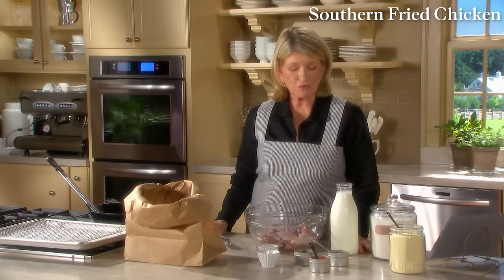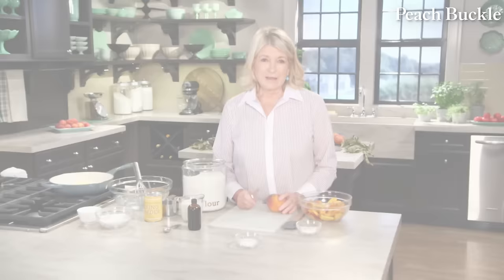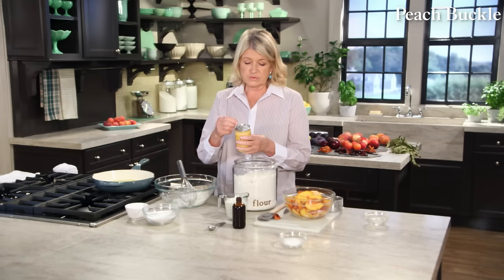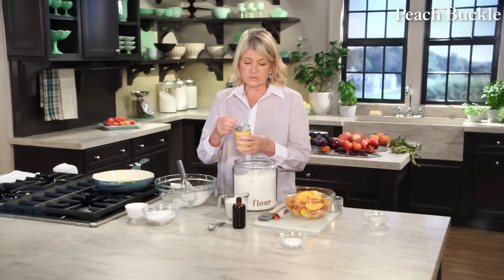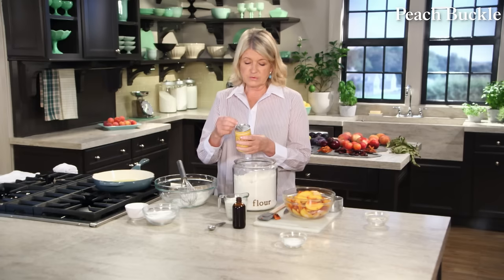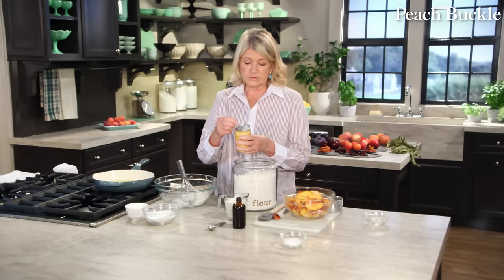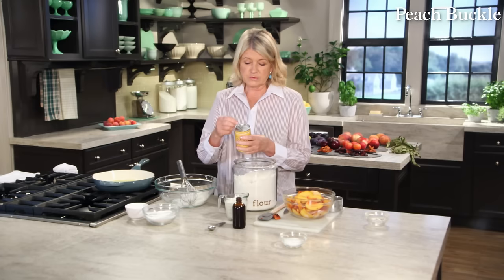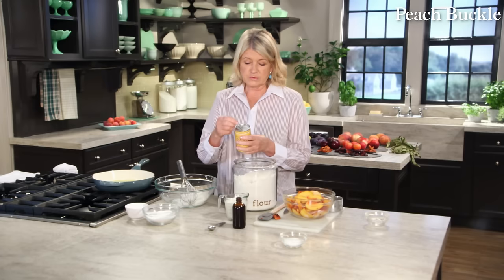Martha Stewart’s Southern Favorites | 8 Classic Southern Recipes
Join Martha Stewart in a delightful culinary journey as she revisits timeless Southern classics. Watch as she skillfully prepares creamed corn, crafts a luscious caramel cake that's a true crowd-pleaser, expertly fries up crispy and succulent fried chicken, and brings the flavors of a shrimp boil to life, plus even more. Immerse yourself in Southern comfort and tradition with these exceptional recipes.

00:00 Introduction
00:07 Southern Fried Chicken
6:53 Peach Buckle
11:16 Corn Fritters
17:30 Creamed Corn
22:06 Southern Caramel Cake
31:24 Grits with Broiled Tomatoes
38:15 Shrimp Boil
42:58 Fried Okra

Martha Stewart Makes Southern Favorites | 8-Recipe Special | Martha Stewart